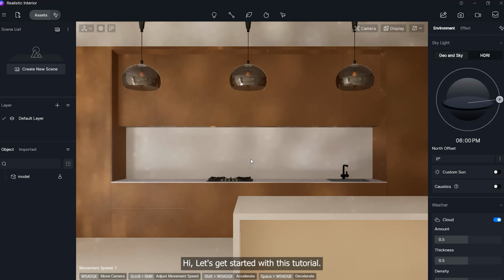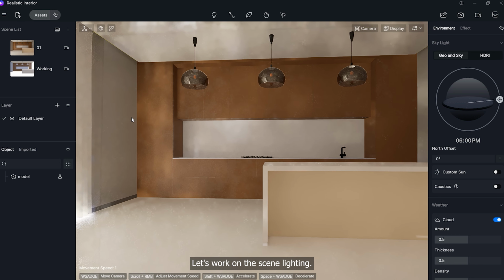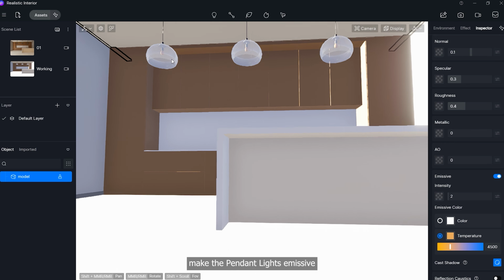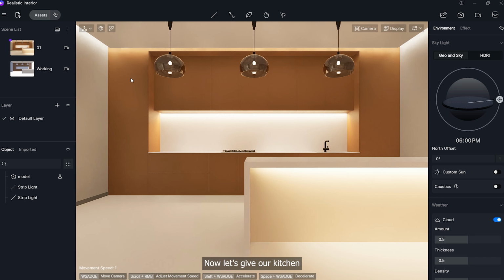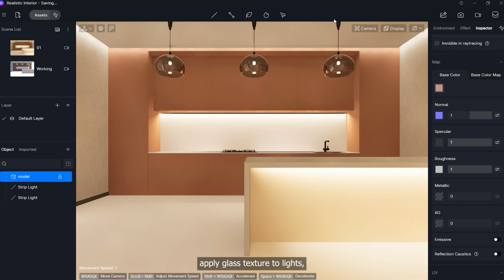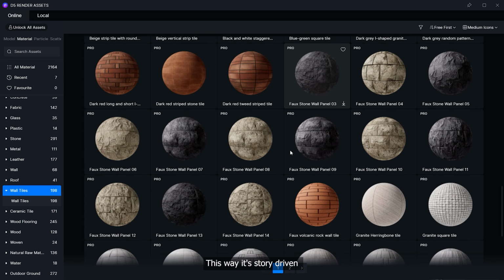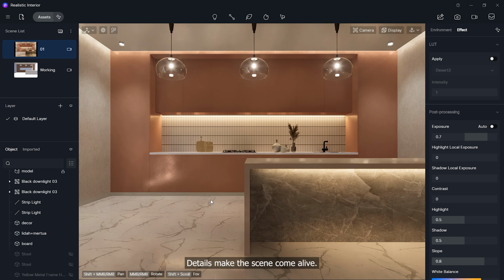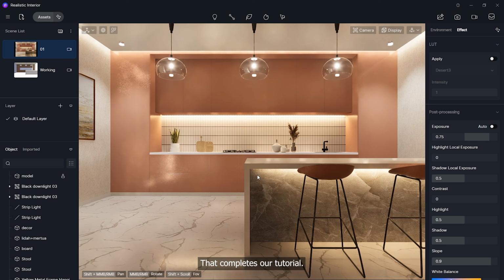Realistic Interior Render in D5 Render | Step-by-Step Guide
Timestamp:
00:00 Intro & Finished Scene Preview
00:32 Setting up the scene
01:46 Lighting Setup
04:55 Applying Materials
09:19 Adding Decor & Accessories
09:37 Final Effects & Rendering

Bring Your Kitchen Design to Life in D5 Render! ✨
Watch as we transform a simple kitchen model into a stunning Realistic interior. In this tutorial, we’ll cover everything from lighting setup and material application to decor styling and cinematic effects — the complete workflow for a professional - looking kitchen render.

In This Video You’ll Learn:

✅ How to set up realistic lighting for day and night moods
✅ Applying high-quality materials for cabinets, counters & floors
✅ Styling with decor elements that make the space feel lived in
✅ Adding final effects for a polished, client-ready render

Perfect for architects, interior designers, and 3D artists looking to level up their rendering skills.